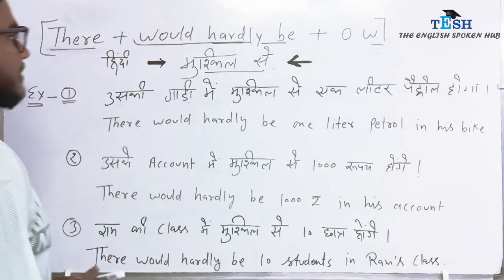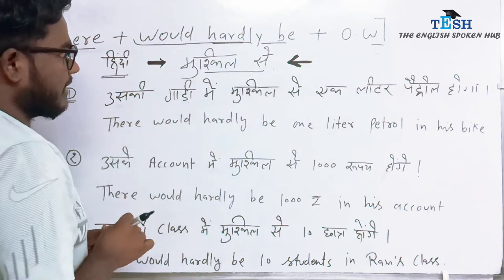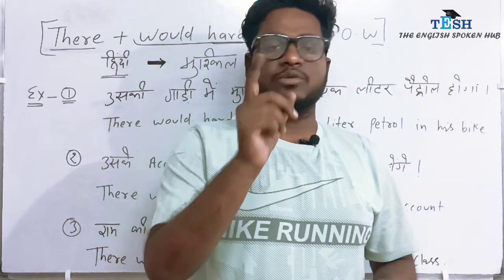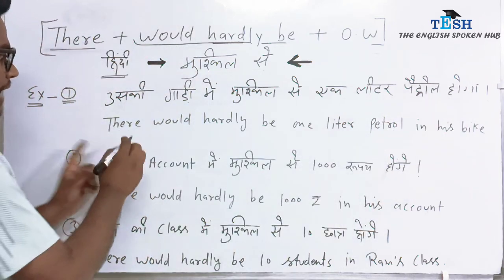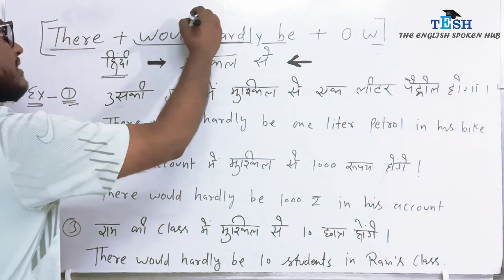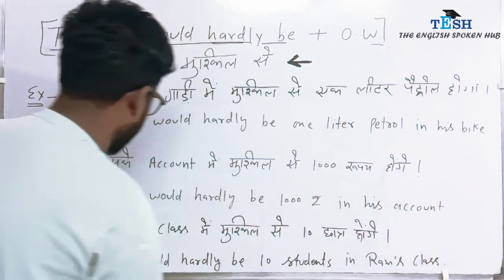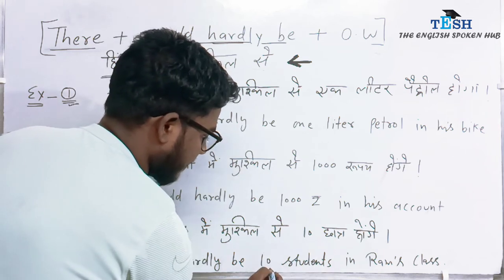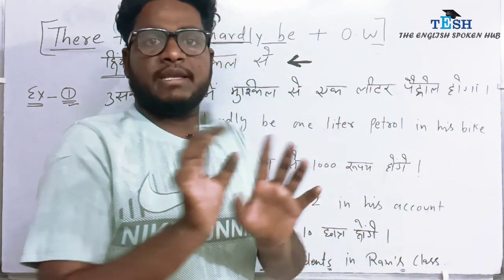would hardly be || the english spoken hub || tesh || shaktiman sir.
would hardly be :- मुश्किल से